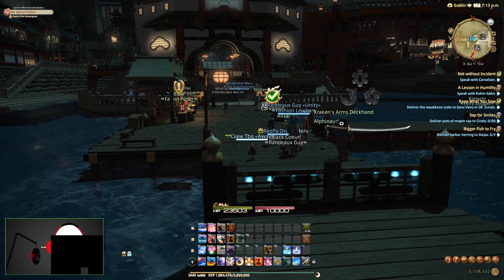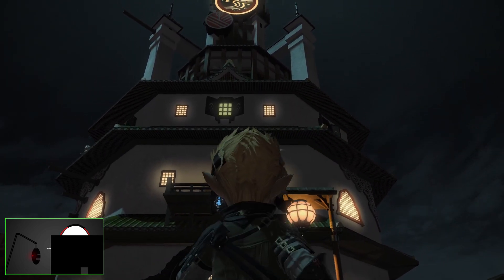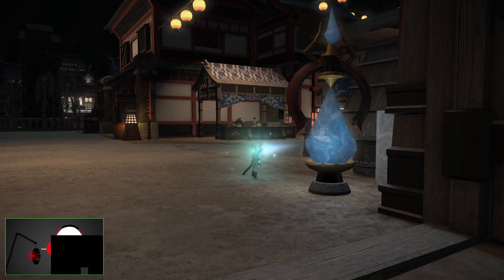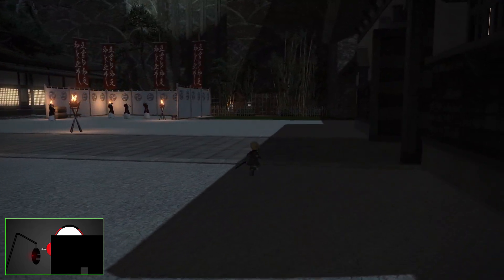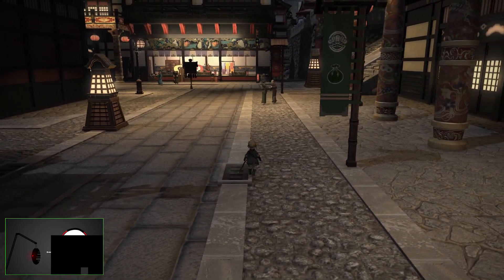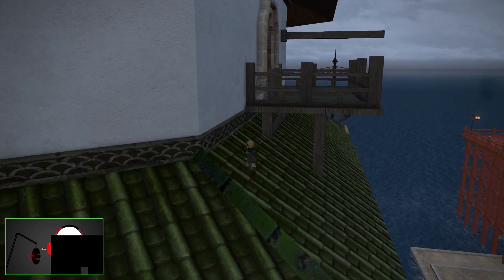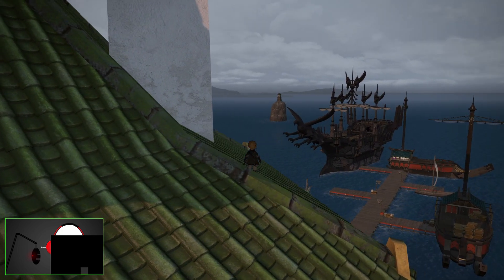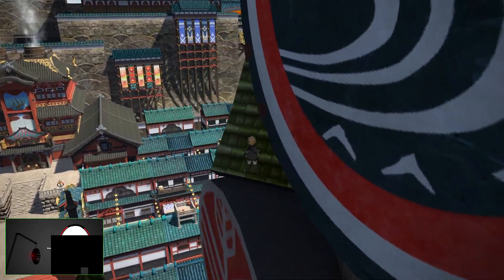FFXIV | Exploring Kugane For The First Time!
Our Final Fantasy 14 journey continues! Today we are continuing our journey through the Stormblood and exploring the city of Kugane. I find new cities really set the tone of new expansions and so far I've been very happy with what I have seen of Kugane

Welcome back to Tiny Blue Games! My name is Csaw or Chris, and today we are talking about Final Fantasy 14 in 2021. Today we are continuing our journey into Stormblood. Today's video is a zone exploration video of Kugane. I've been talking about making these videos ever since the start of Stormblood when we started entering all of these new zones. I kept pushing it off as other more interesting subjects kept pushing these videos. Finally, arriving in Kugane, I can't hold it off any longer. This place is beautiful and I needed to take it all in. Oh, did I mention there is a jumping puzzle?

As a relatively new ffxiv player, I have enjoyed giving my first impressions of the many different pieces of content this game has to offer. This trial lets play all the way to level 60 (including both the base ARR and Heavensward expansion), with no time restrictions.

👀 How close was I to completing the jumping puzzle?

Wow, you made it to the bottom ... thank you so much :)